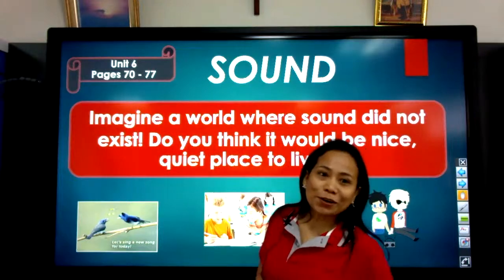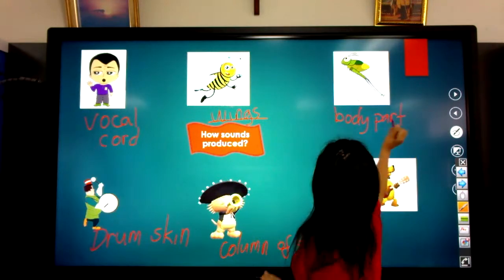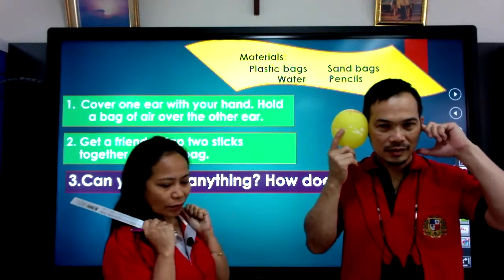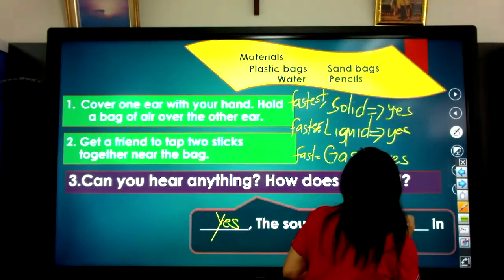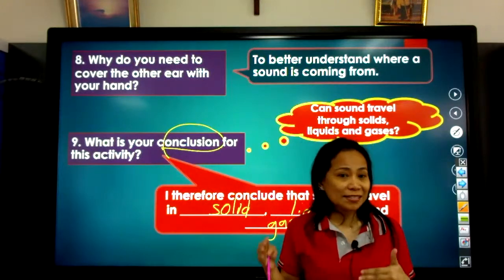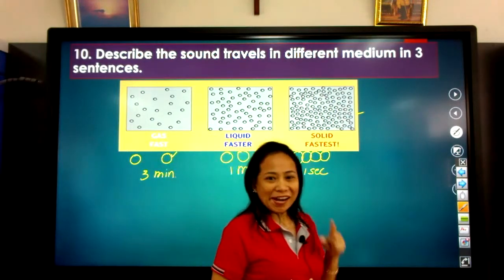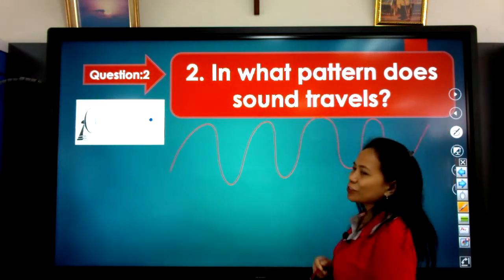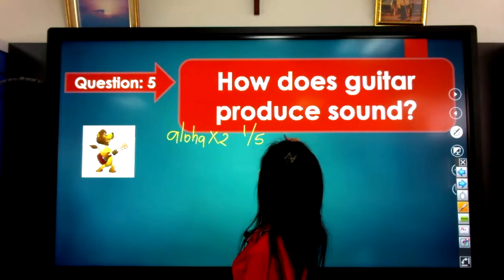Science P.5 EP.01 (24/12/20)